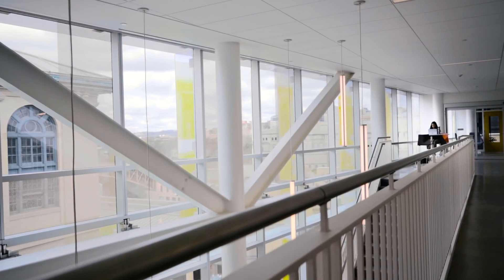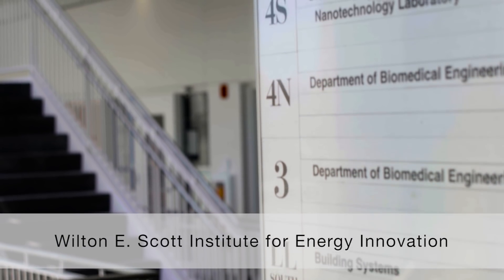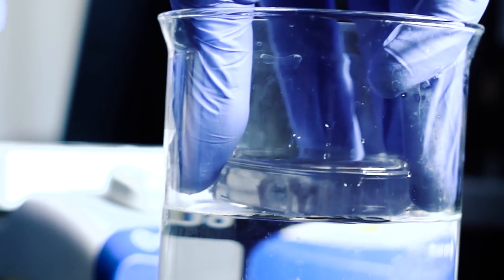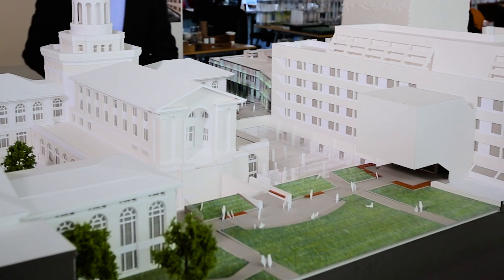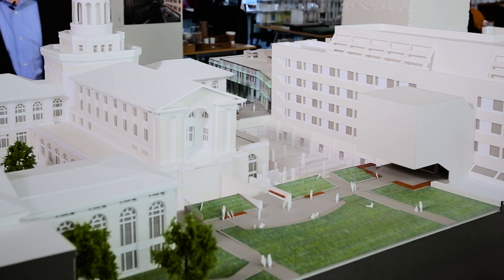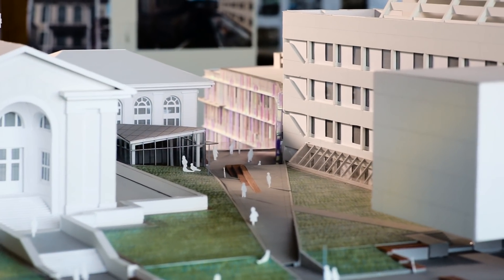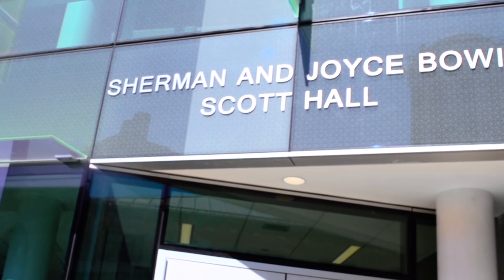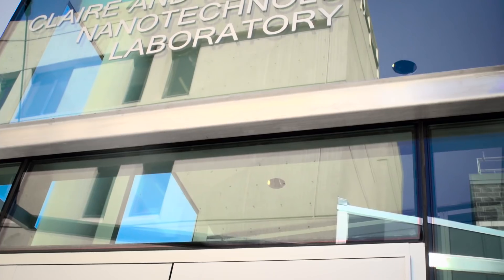Sherman & Joyce Bowie Scott Hall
Office 52 Design Architect Isaac Campbell discusses the new Scott Hall, features of and decisions behind its design, and how it will be a transformative building for the College of Engineering and Carnegie Mellon's campus.